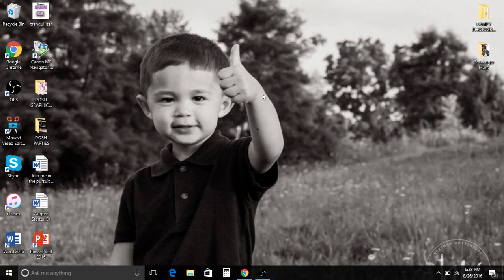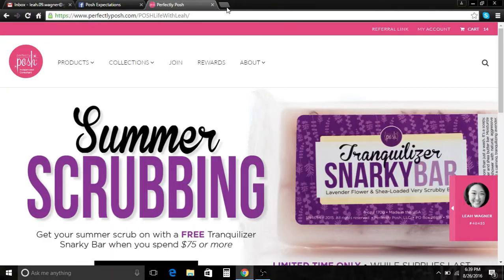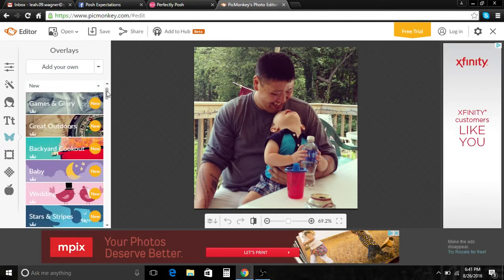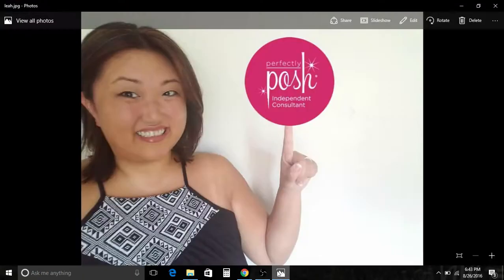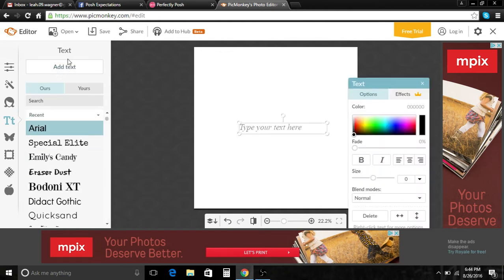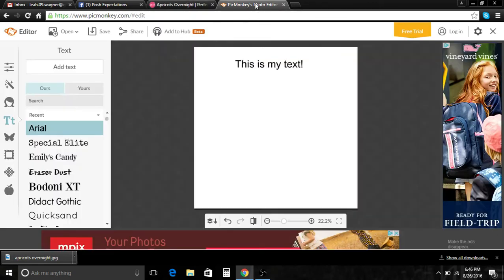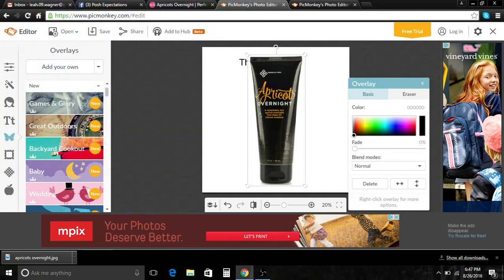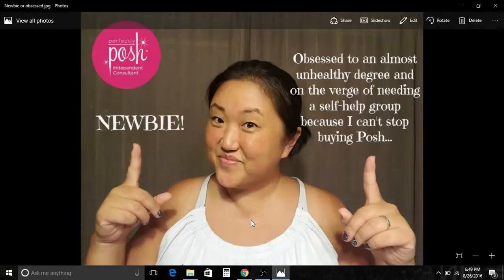How I use PicMonkey to make Posh graphics!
Join my amazing team!